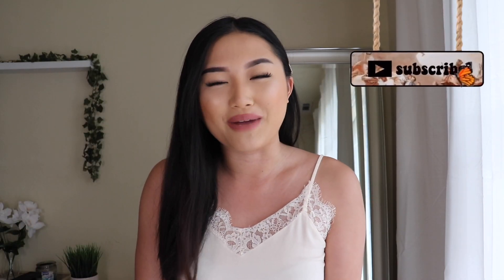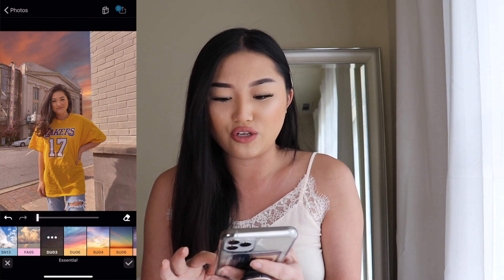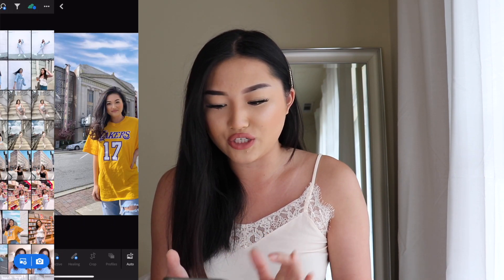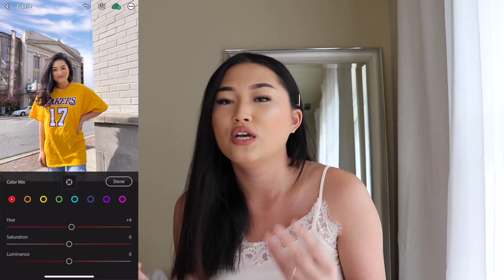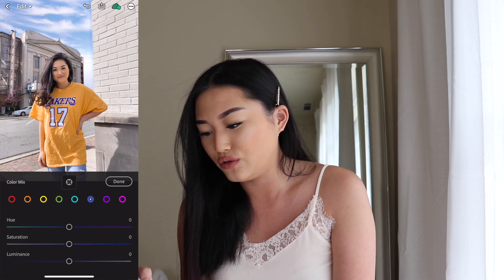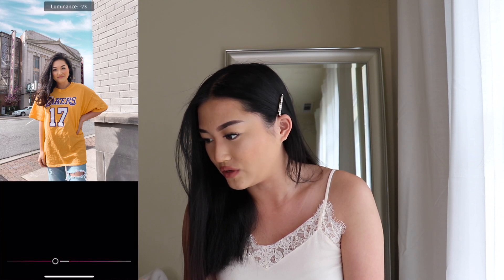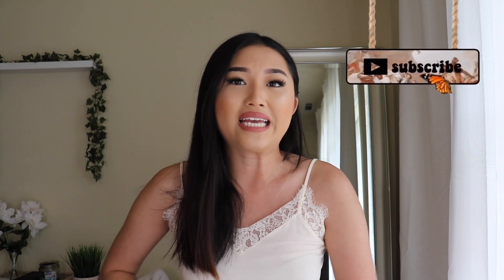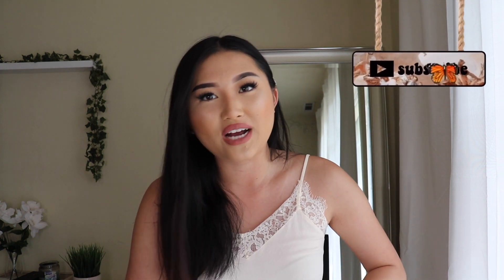how i edit my pictures // + LIGHTROOM PRESETS TUTORIAL 2020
how i edit my pictures | LIGHTROOM PRESETS 2020

Many of you have asked me how I edit my pictures on instagram and here it is! I hope you enjoy this step-by-step tutorial on lightroom. If you have any questions, please leave them in the comment section below.

Apps mentioned:
~ lightroom
~ quickshot

❝ if you enjoyed this video, pls give me a thumbs up ツ ❞

Intro Green Screen (Eva Grace)

(goal for this year is to hit 5,000 subbies ♥, i know its a big jump but i believe we can do it)